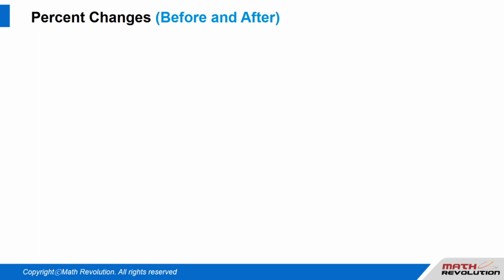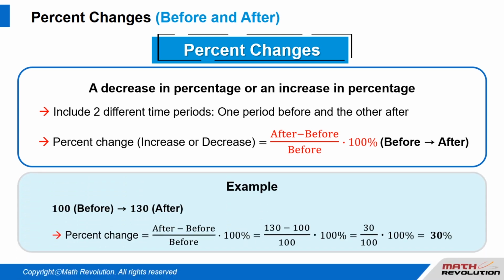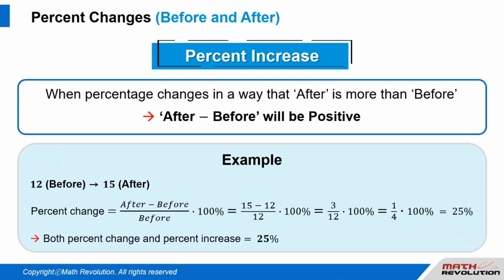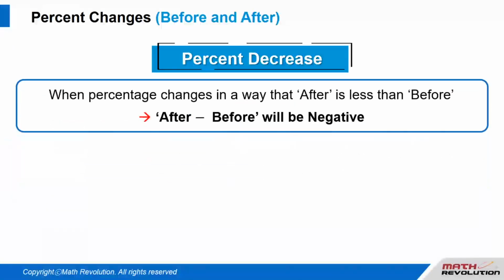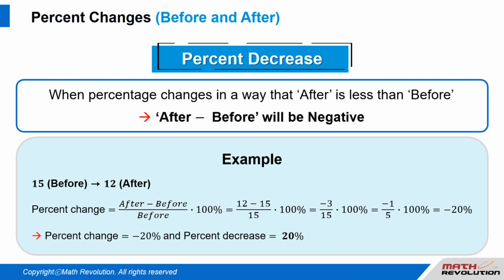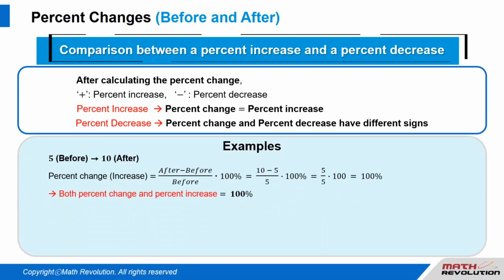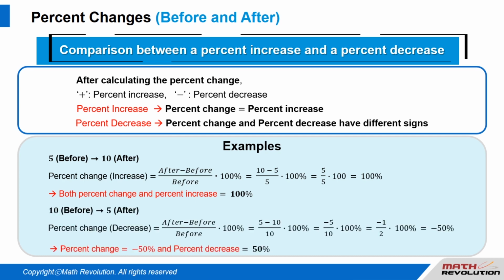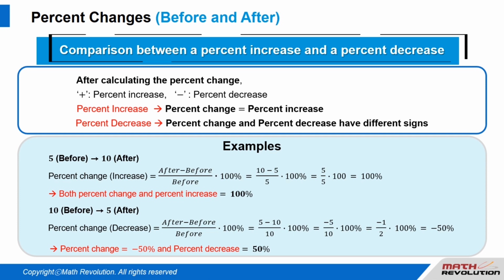I27. Percent Changes (Before and After)